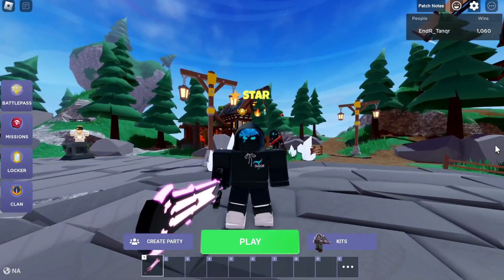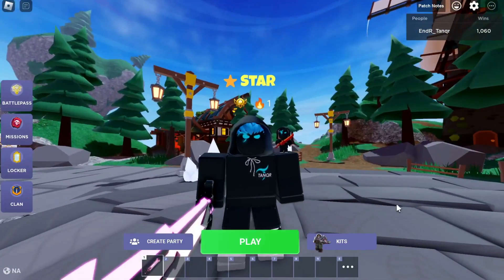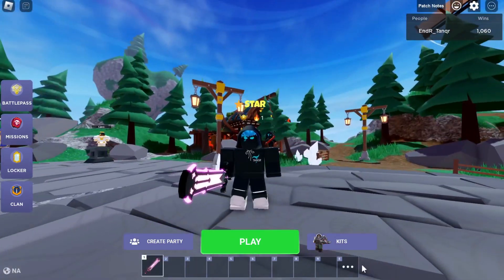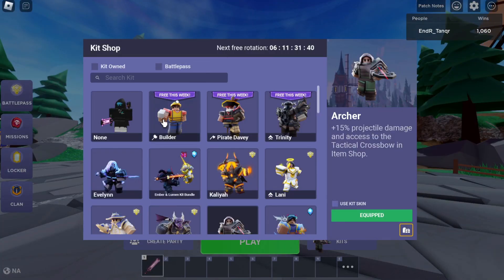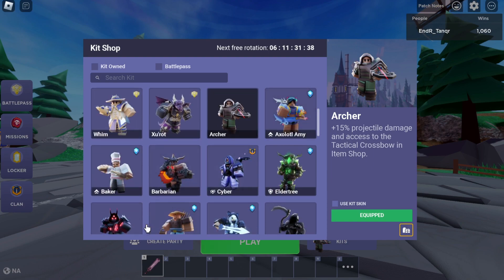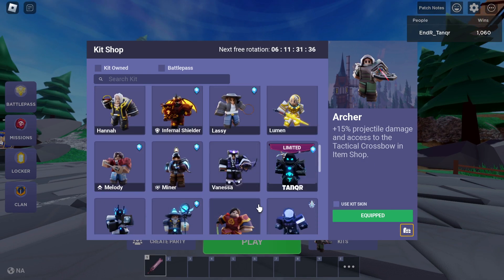So The Roblox Bedwars Devs ADDED IN THE TANQR KIT!? (What If)